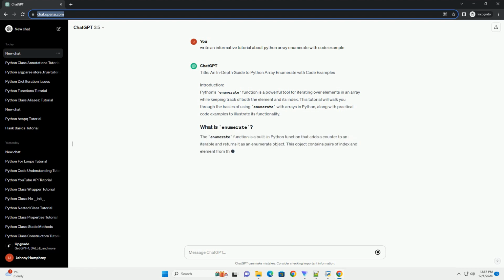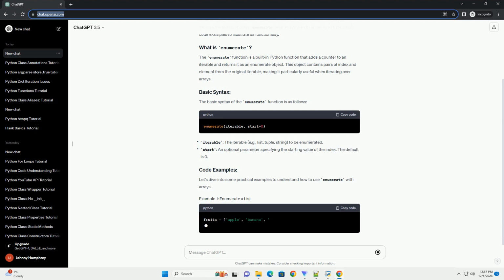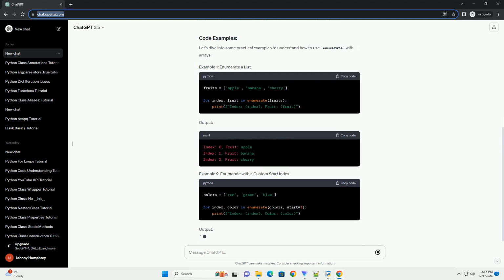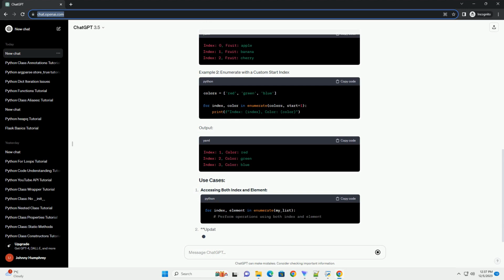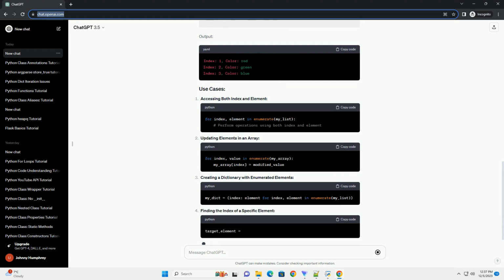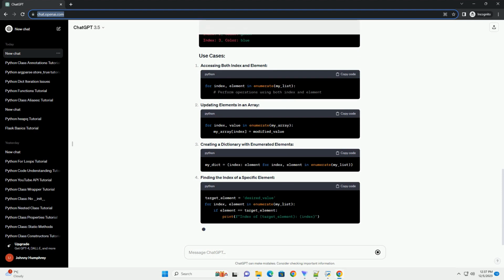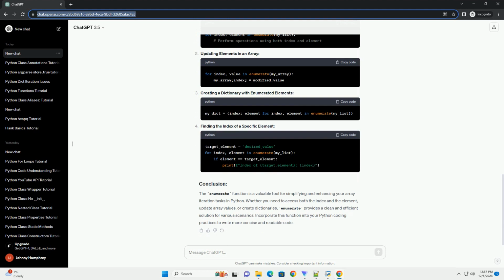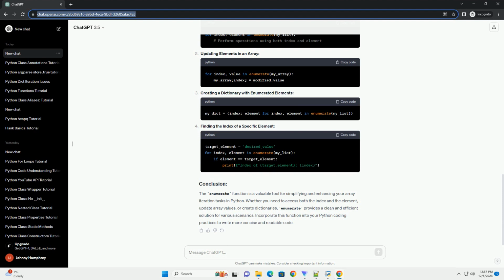python array enumerate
Title: An In-Depth Guide to Python Array Enumerate with Code Examples
Introduction:
Python's enumerate function is a powerful tool for iterating over elements in an array while keeping track of both the element and its index. This tutorial will walk you through the basics of using enumerate with arrays in Python, along with practical code examples to illustrate its functionality.
The enumerate function is a built-in Python function that adds a counter to an iterable and returns it as an enumerate object. This object contains pairs of index and element from the original iterable, making it particularly useful when iterating over arrays.
The basic syntax of the enumerate function is as follows:
Let's dive into some practical examples to understand how to use enumerate with arrays.
Output:
Output:
Accessing Both Index and Element:
Updating Elements in an Array:
Creating a Dictionary with Enumerated Elements:
Finding the Index of a Specific Element:
The enumerate function is a valuable tool for simplifying and enhancing your array iteration tasks in Python. Whether you need to access both the index and the element, update array values, or create dictionaries, enumerate provides a clean and efficient solution for various scenarios. Incorporate this function into your Python coding practices to write more concise and readable code.
ChatGPT